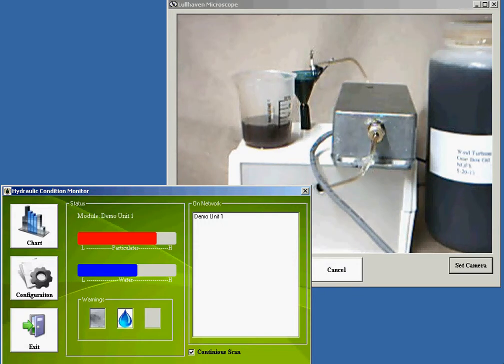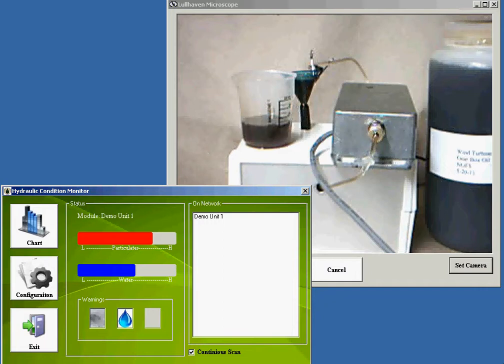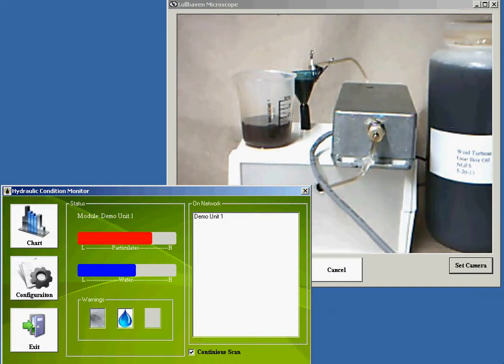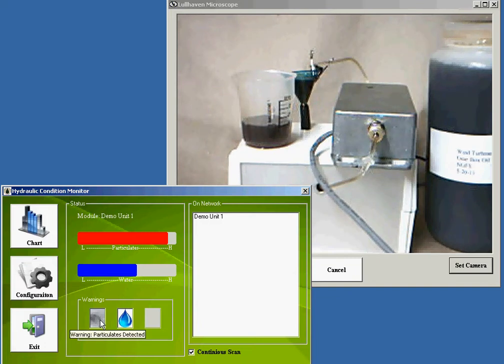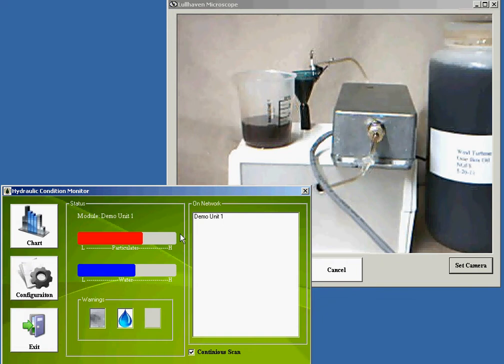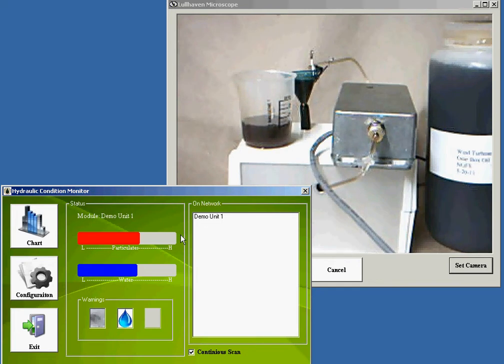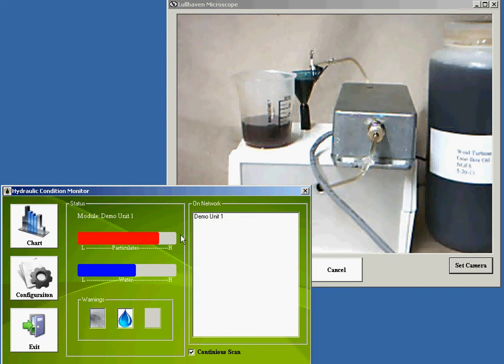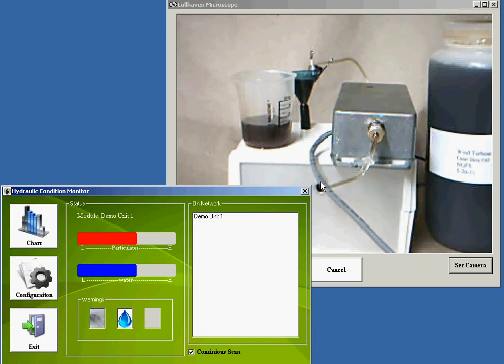Hydraulic Monitor with Dirty Gear Box oil added - after mixed for 2 minutes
Demonstration of the new Hydraulic Monitor with dirty gear box oil after 2 minutes